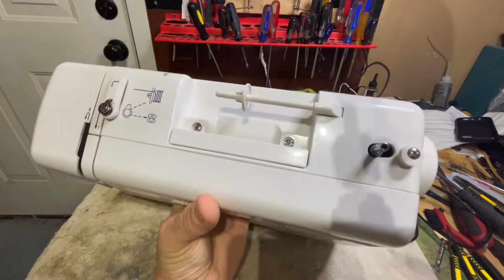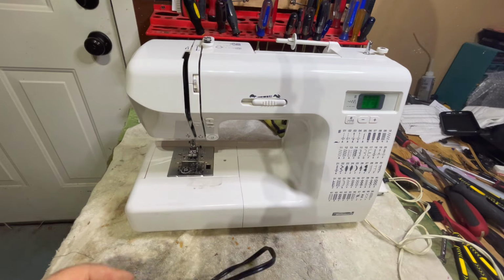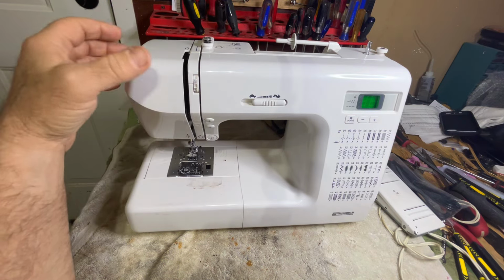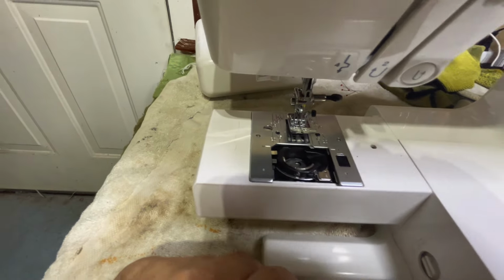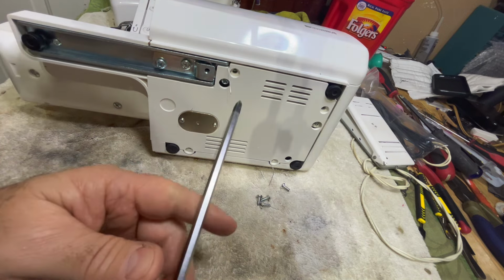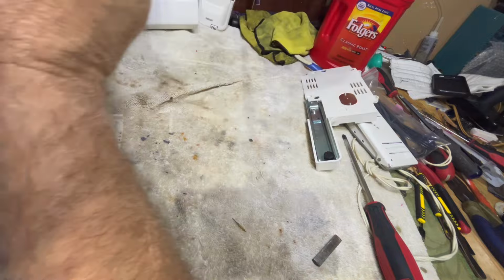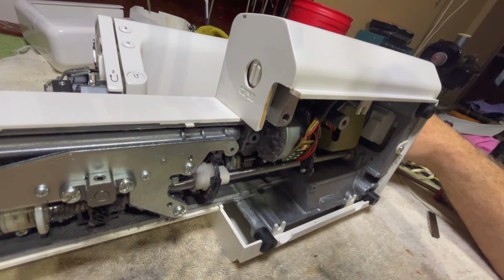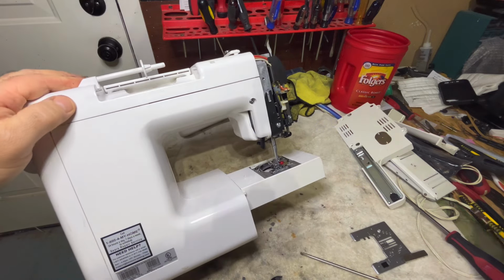Kenmore 385 19110600 Removing Pins and Needles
You can find parts for this machine on Sewing Parts Online.

Thank you for watching our videos, by purchasing through any of the links you help to support our channel through either direct sales or affiliate sales which we get a small commission.

This prybar kit is invaluable for removing the top and opening this machine.

Let me know what questions you have and I will answer them for you.

Share with friends who may also find value in this video.

These are tools I use and recommend for their durability and ease to load up and take on a service call.

Mini File Set for repairing needle plates, hooks and more

 Workbench Light
2200 Lumen LED light with 10X magnifying glass, 28 inch adjustable arm, and table clamp

Tri-Flow Lubricant

Tri-Flow Lubricant & Dry Lubricant

Titan 50 piece torsion impact bit set

Titan 148 piece bit set

Titan 53 piece 1/4 inch drive impact socket set SEA and Metric

Milwaukee 8 piece screwdriver set

Rigid 18V  1/2 in. Drill/ and Impact Driver Combo Kit

This prybar kit is invaluable for  opening this machine.

Contribute to the cause.